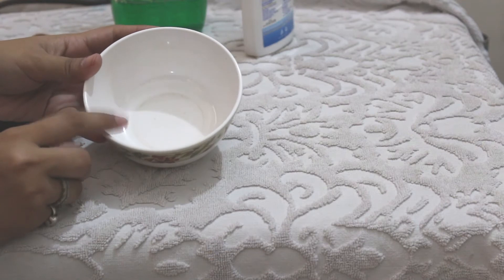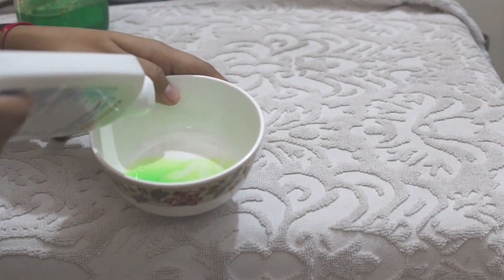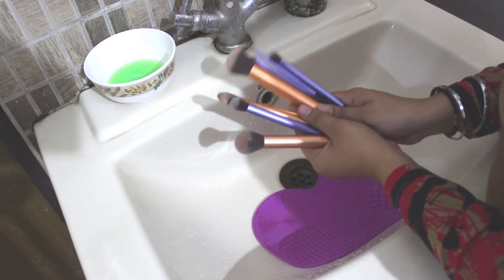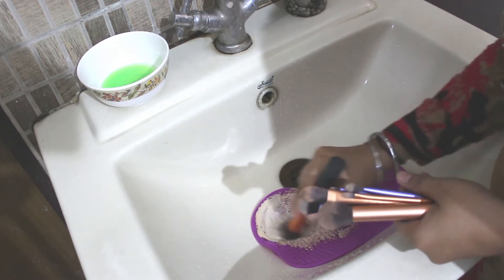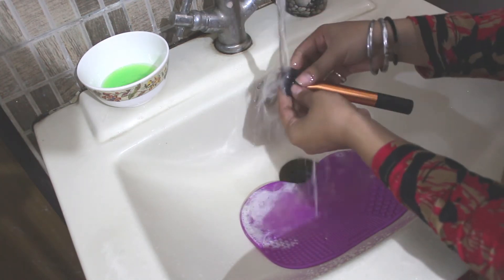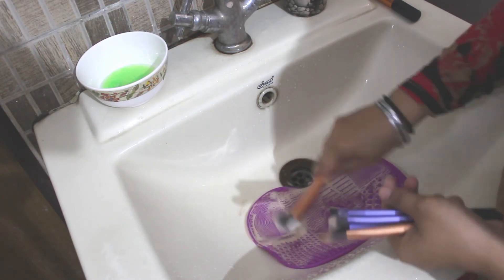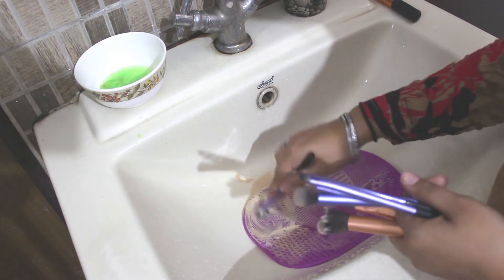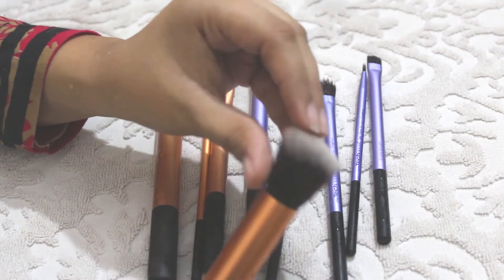HOW TO CLEAN YOUR MAKEUP BRUSHES + DIY MAKEUP BRUSHES CLEANER! GLITTERPIXIE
New videos on every TUESDAY,THURSDAY and SATURDAY

I hope you guys are doing well. In today’s video, I am going to share HOW TO CLEAN YOUR MAKEUP BRUSHES AT HOME IN JUST 20 SECONDS + DIY MAKEUP BRUSHES CLEANER! You have to clean your brushes once a week. If you use dirty brushes you will endup getting breakouts or acne. This is not at all good . so clean your brushes in very easy peasy way. You don’t have to purchase expensive brushes cleaner. So must try at home ! I hope you can like this video and find this video helpful then give a big thumbs up.

PRODUCTS:

A DISHWASHER

PATANJALI COCONUT HAIR OIL

MAKEUP BRUSHES CLEANING PAD
I purchased this makeup brushes cleanup pad from aliexpress for just $1. It’s very affordable , takes time to reach at your place atleast 15 days, no taxes and no duties .

What am I wearing:
LIPS: NARS IN SHADE NORMA
TOP: MAXX INDIA
RING : VOYALLA

Stalk me here:
Roposo: harneetsaddal

Send me any letter or things
Harneet kaur saddal
E-78 vishnu garden

You will notified every time I upload new videos.

See you super soon in my next video.
Love
Harneet!